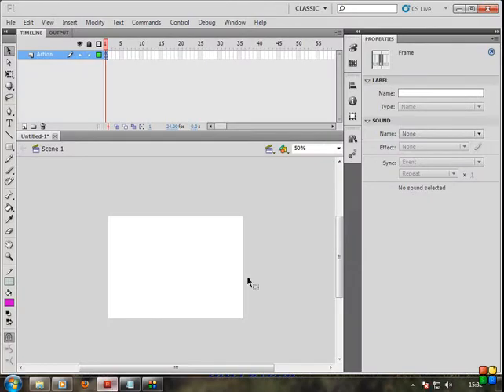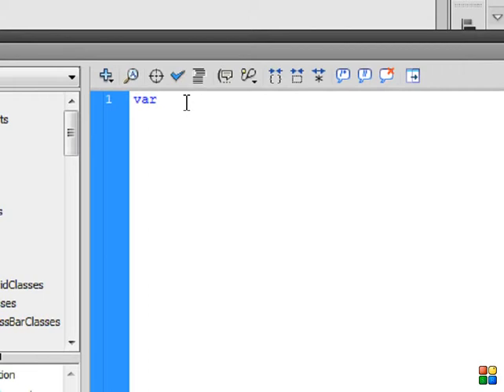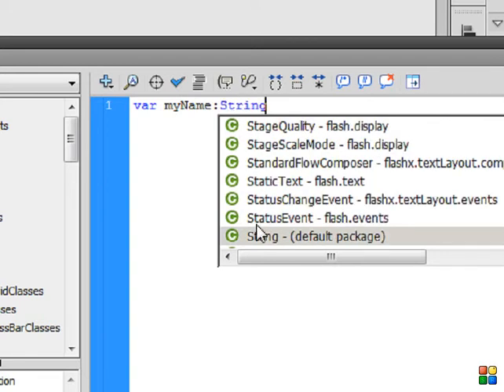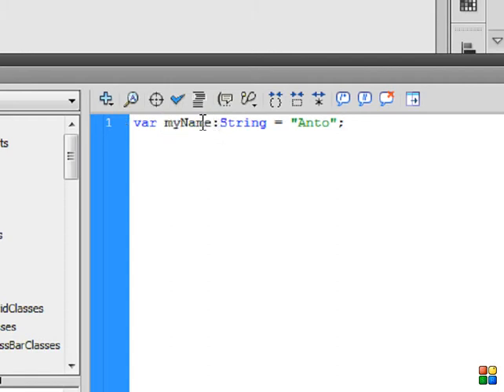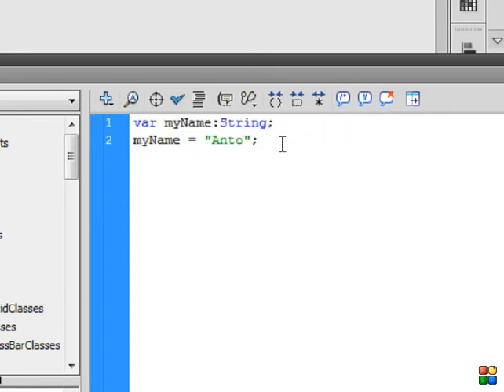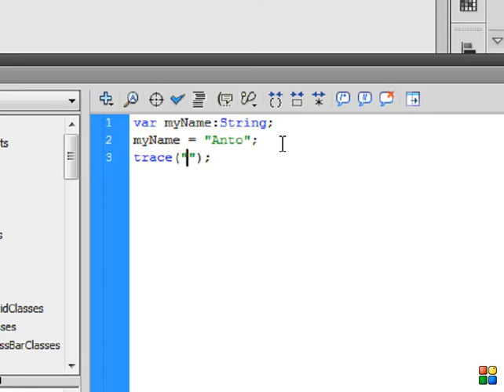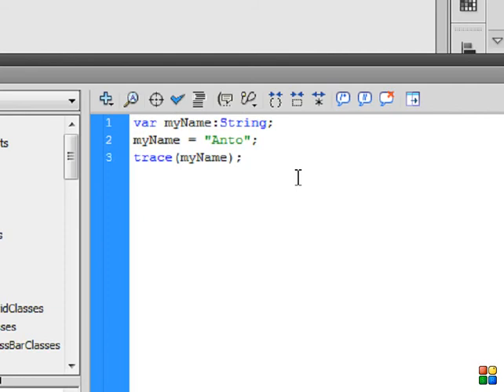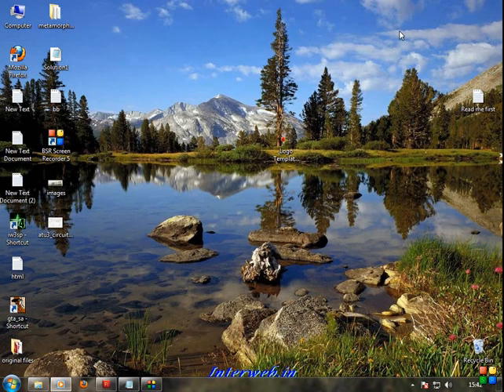ActionScript 3.0 Part 2 in Tamil